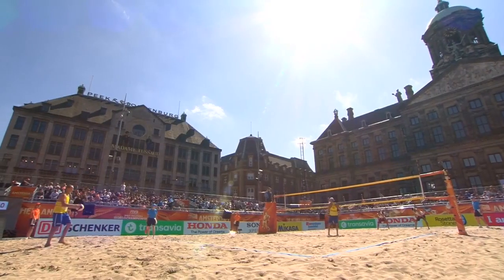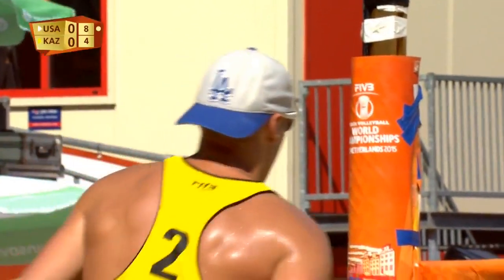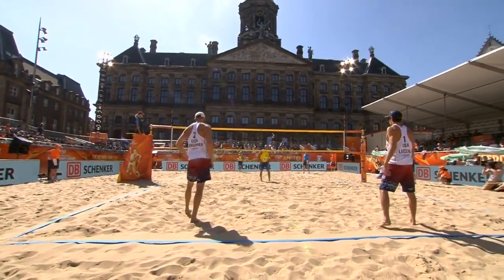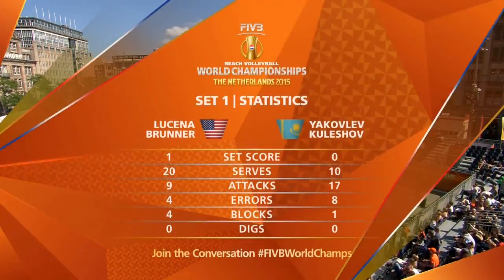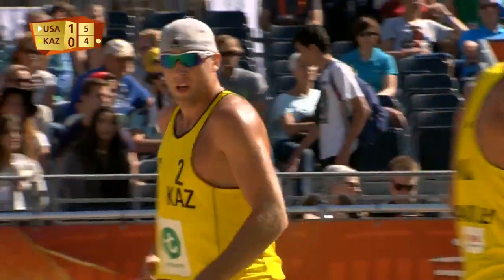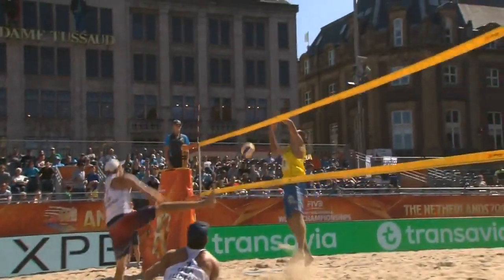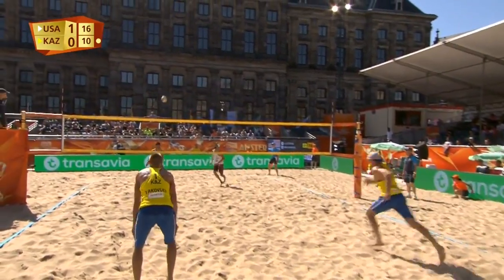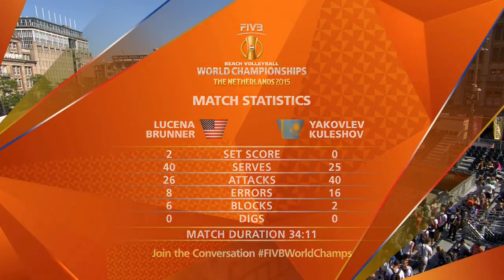Lucena/Brunner (USA) vs. Yakovlev/Kuleshov (KAZ) - Amsterdam - Men World Championships 2015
Lucena/Brunner (USA) vs. Yakovlev/Kuleshov (KAZ)
Men Beach Volleyball - World Championships 2015
Amsterdam
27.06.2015